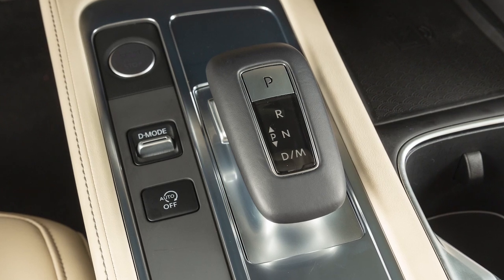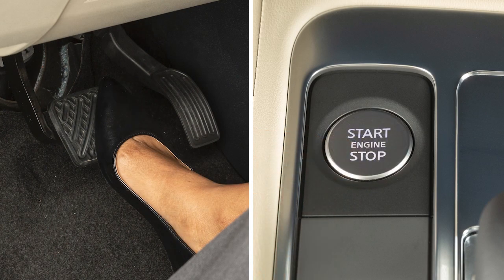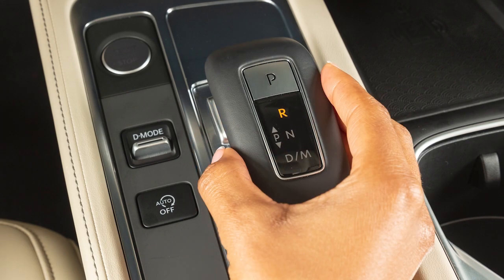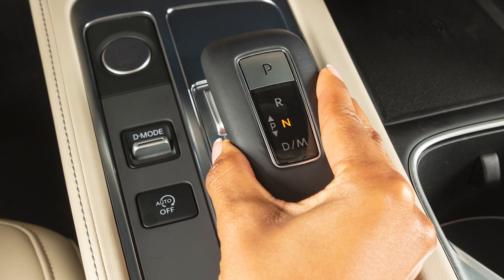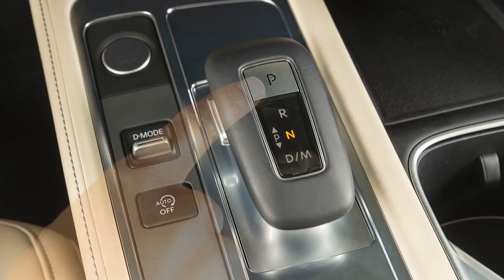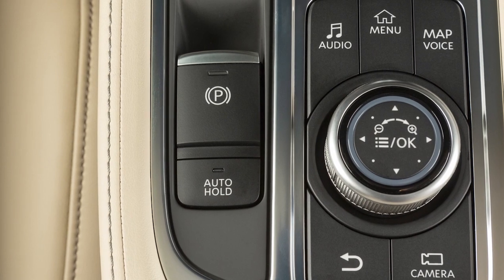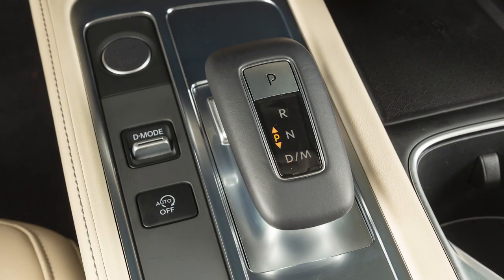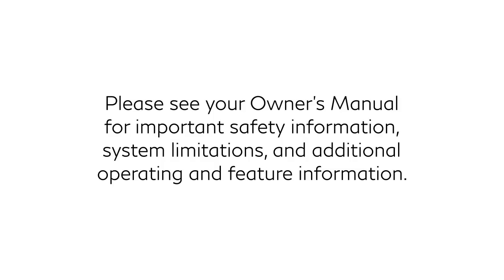2025 INFINITI QX60 - Shift Lever